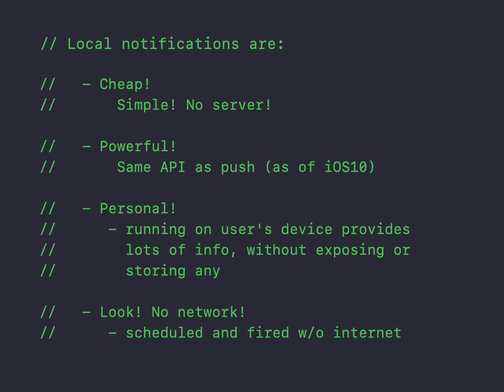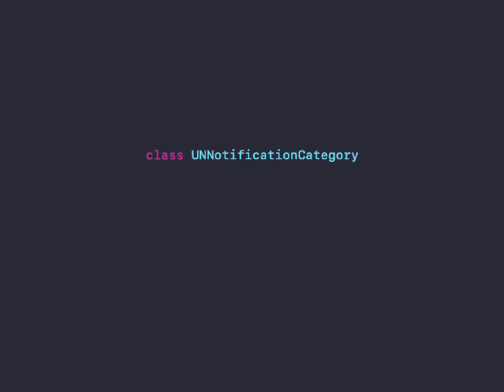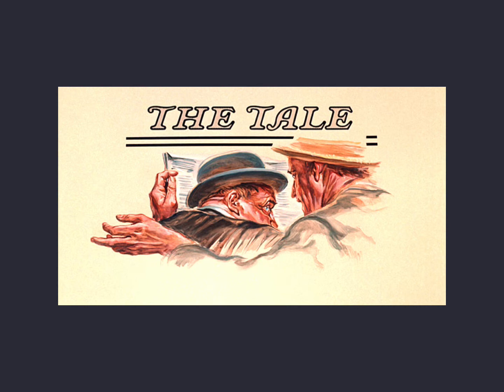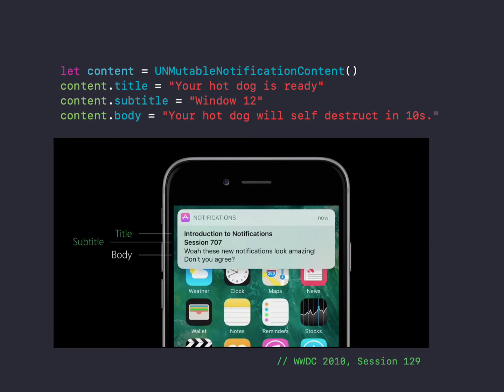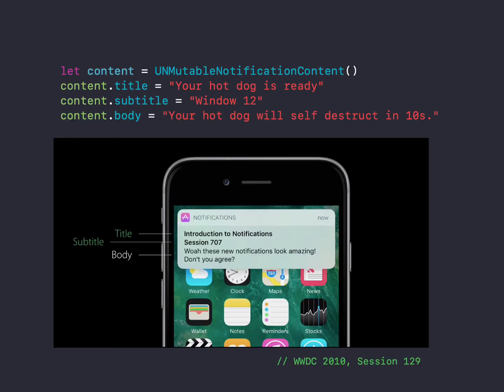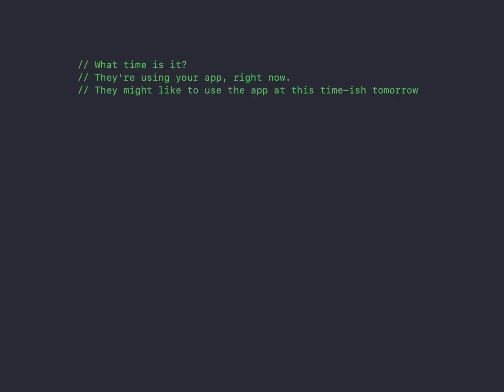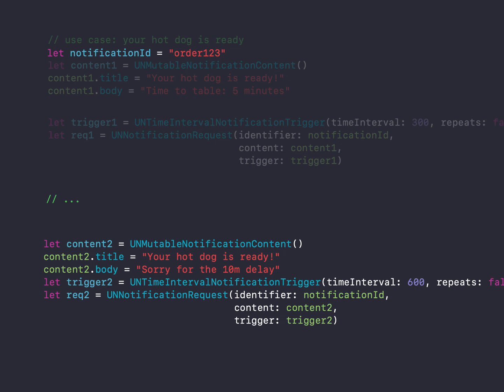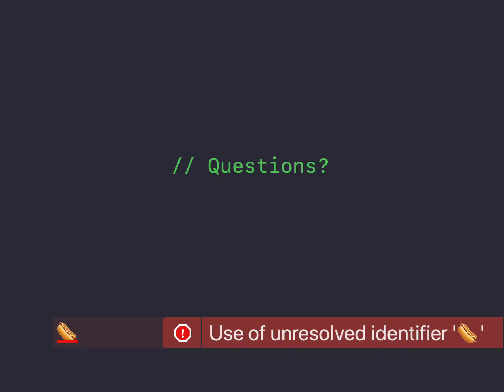Local Notifications on iOS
This is a talk I gave at Cocoaheads Boston in Nov 2019 about the UserNotifications framework on iOS, introduced iOS 10, with a few additions for iOS 12.